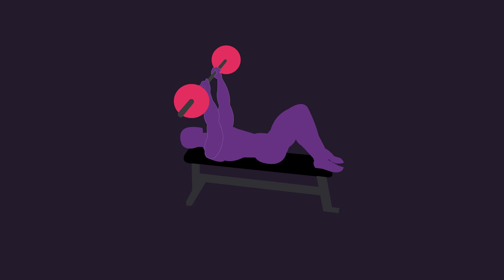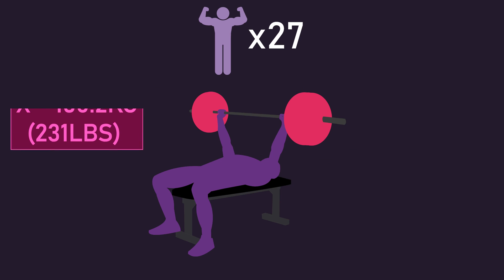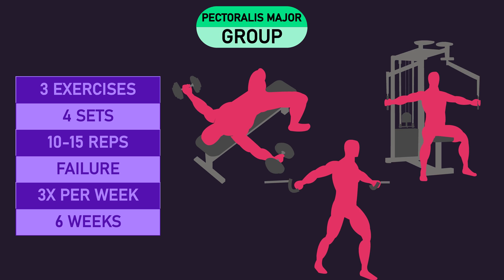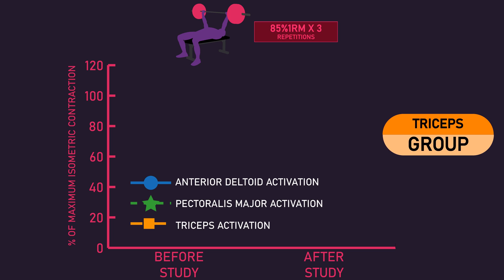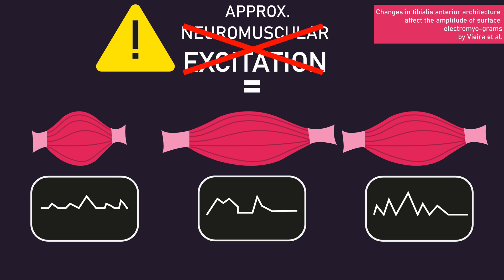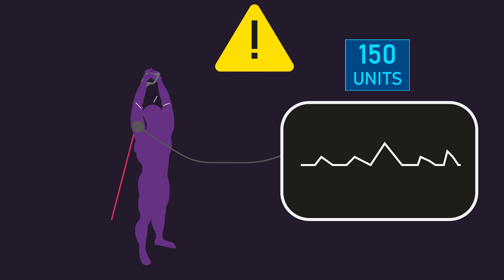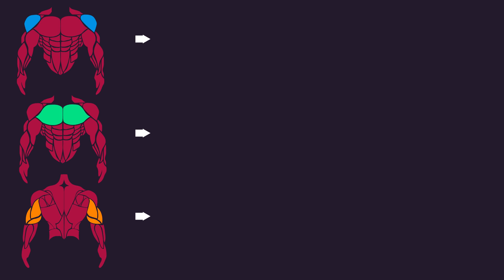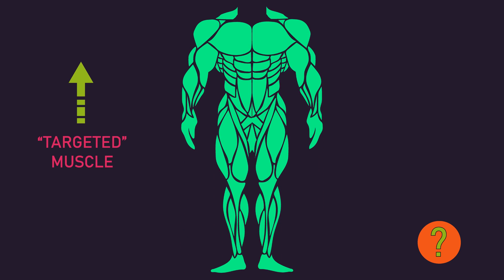How to Change Muscle Activation With Any Compound Exercise (Maybe)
Compound exercises involve the recruitment of two or more muscle groups. Of course, this results in your nervous system distributing the load amongst these actively involved muscle groups. However, is it possible for an individual change how their nervous system distributes the load amongst the actively involved muscles in a compound exercise?

As an oversimplified example, let's say the nervous system of one individual distributes (in the barbell bench press) 40% of the load to the pectoralis major, 40% to the triceps, and 20% to the anterior deltoid. But, is there a way to change this, for example, such that the nervous system now distributes 40% of the load to the anterior deltoid, 20% to the pectoralis major, and 40% to the triceps.